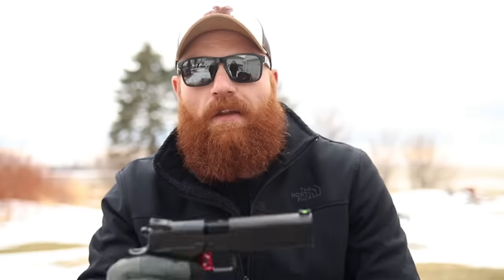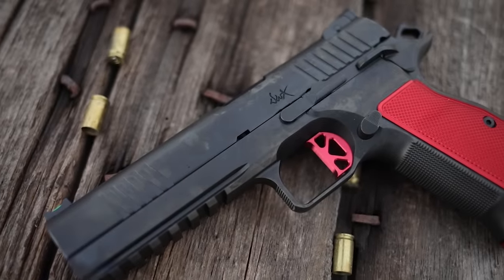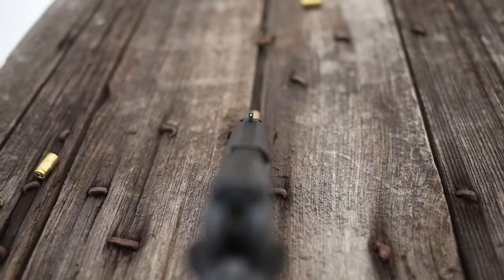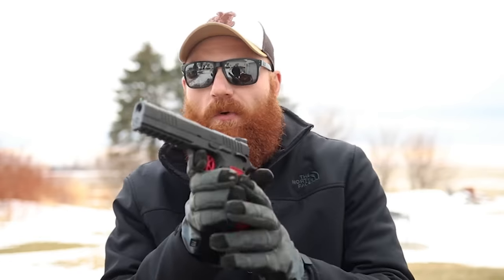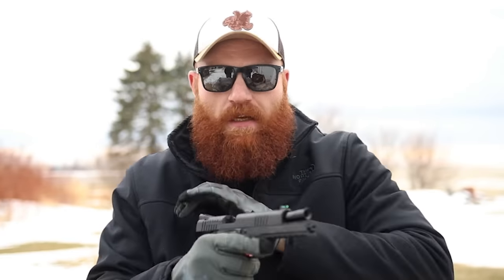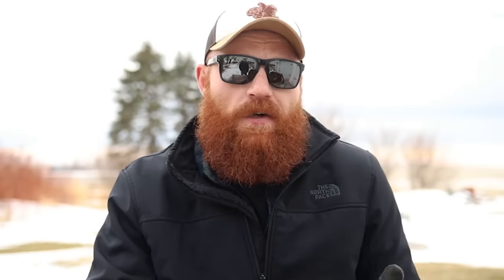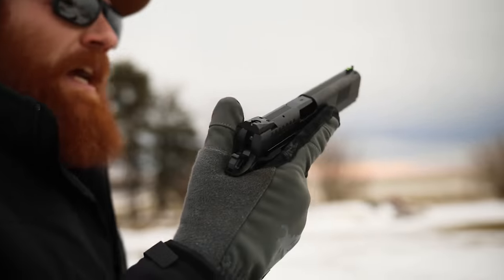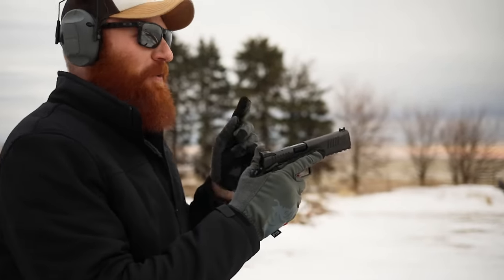New Dan Wesson DWX First Shots: The Best Gun of 2023?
Is the best gun of 2023 already here? The DWX is a mix between 2 of the greatest pistols ever made, the CZ 75 and the 1911.